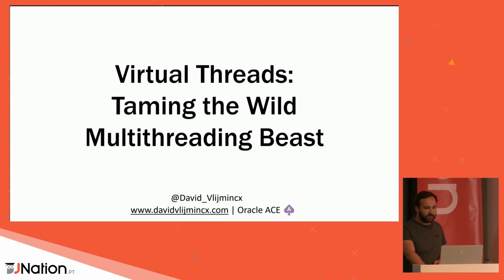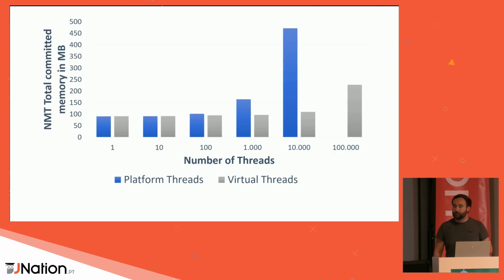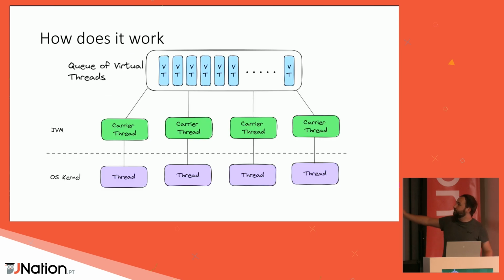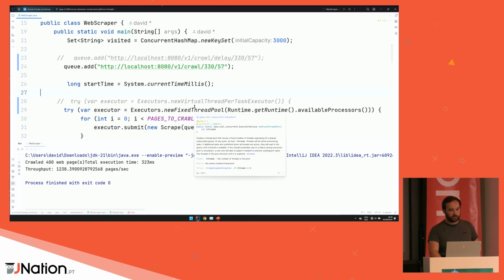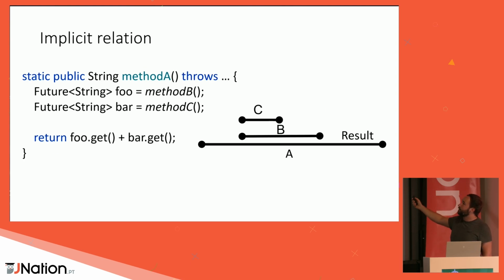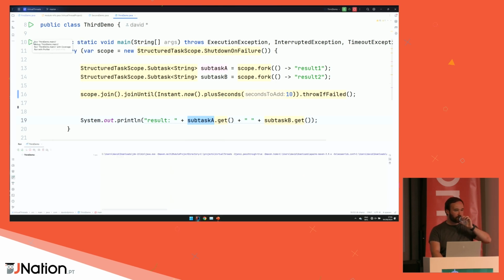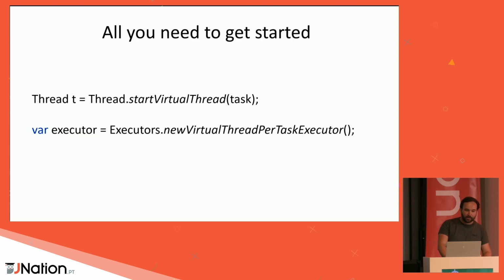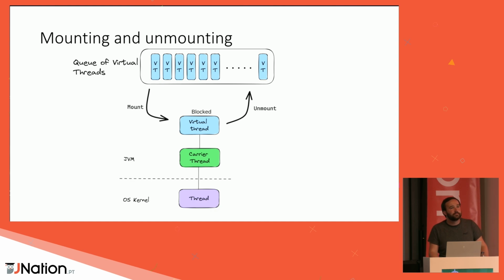Virtual Threads: Taming the Wild Multithreading Beast by David Vlijmincx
Virtual threads are a game-changer, but real-world use can be tricky. In this session, I will tell you about my experience of using Virtual threads in real-world applications and the challenges I faced like performance issues, out-of-memory exceptions, and deadlocks. More importantly, you'll learn how Project Loom's features, such as scoped values and structured concurrency, can help you navigate these challenges and build robust, efficient multithreaded applications.